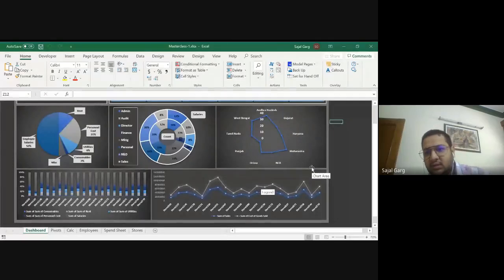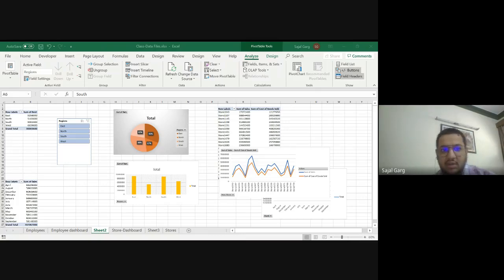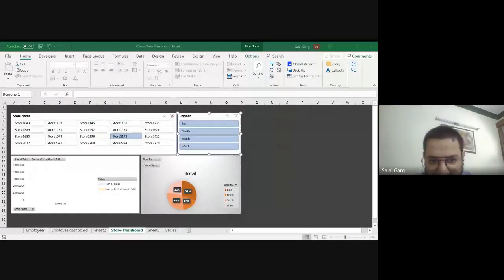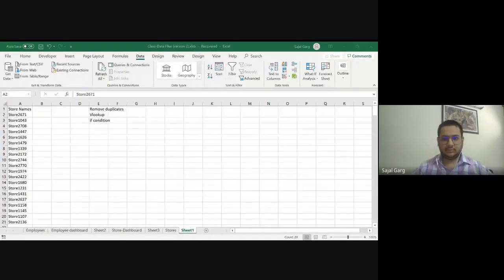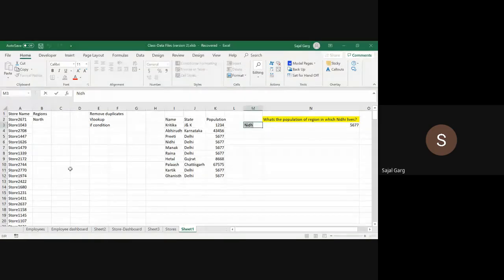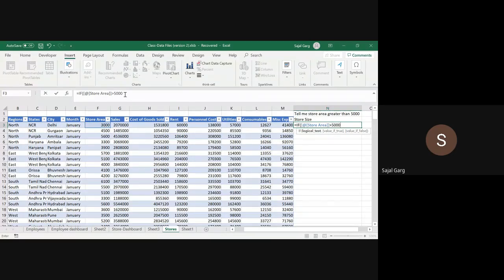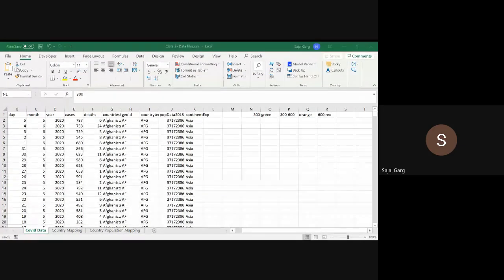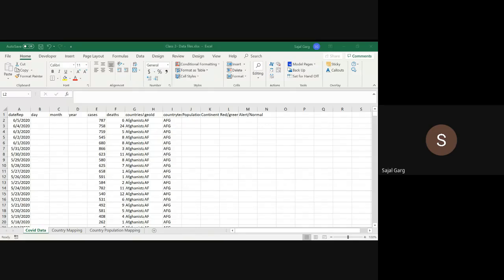Data analytics using Excel masterclass Part 2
Make sure you have Microsoft Excel  installed, Computer/Laptop working fine, Internet connection should be fine.

session 2 -
Doubt clearing from previous session
Review progress
Explanation of Case study 2
How to club charts into one
Multiple charts designing
Dashboard of case study
How to design dashboard properly, tricks to make it impressive
What next in data analytics? Scope and future trainings one can enroll